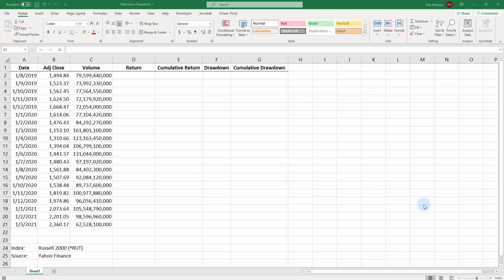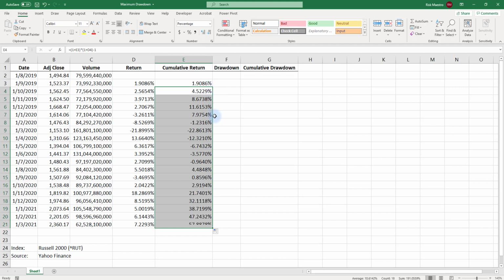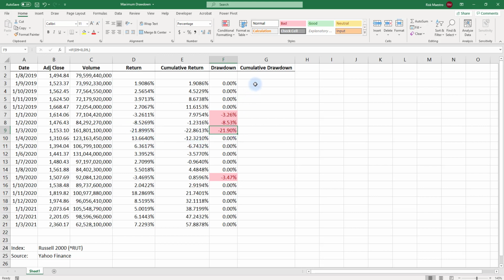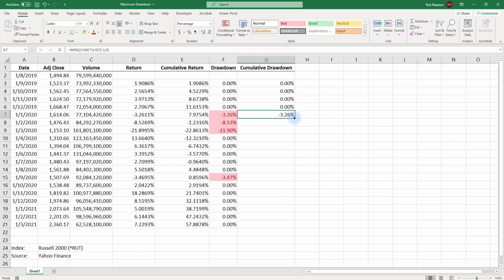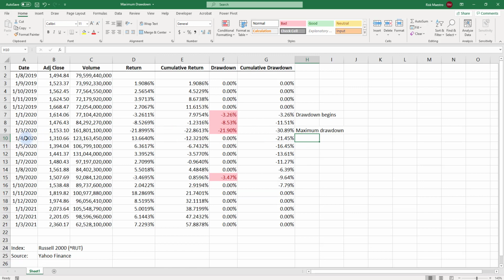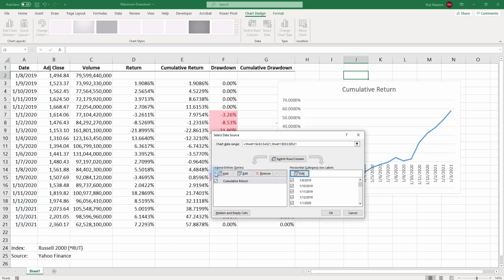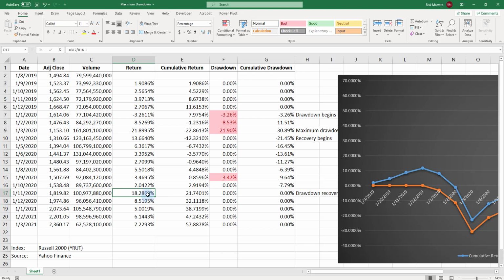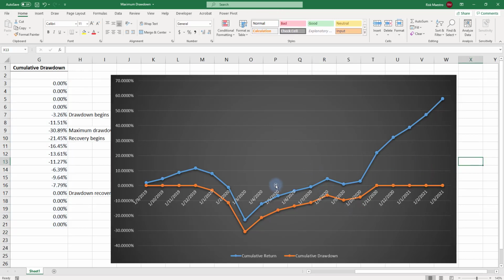CFA Level 3 | Performance Evaluation: Maximum Drawdown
☕ Like the content? For more resources on the CFA program,

If you are looking for CFA prep classes in Malaysia and Singapore,

Topic: Performance Measurement
Reading: Portfolio Performance Evaluation

Drawdown is a measure of downside risk. Investors have to cautious with managers whose maximum drawdown is greater than their risk appetite and/or drawdown duration is longer than their time horizon.

CSV file with historical data of Russell 2000 can be found